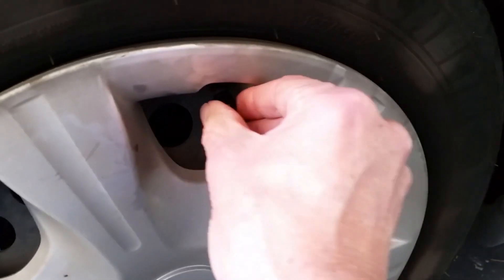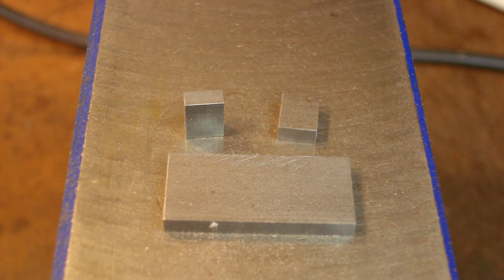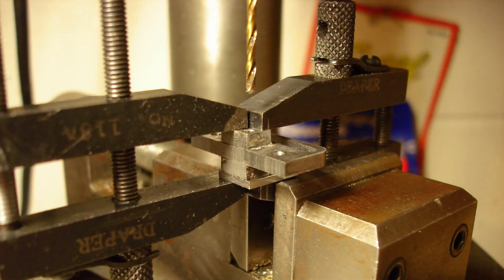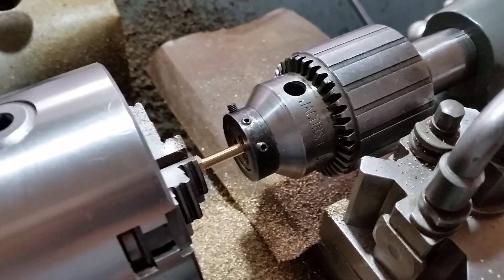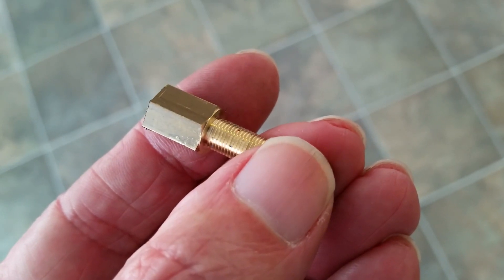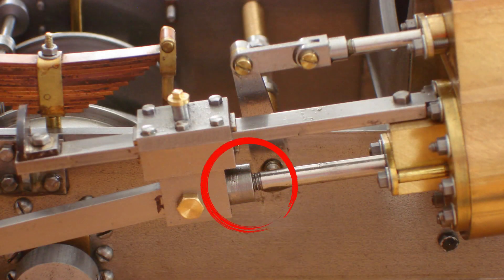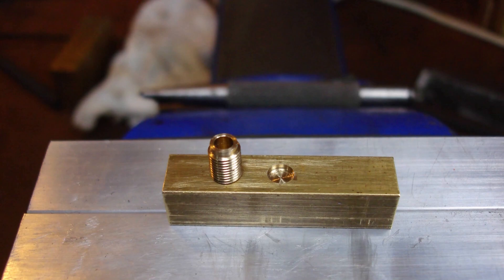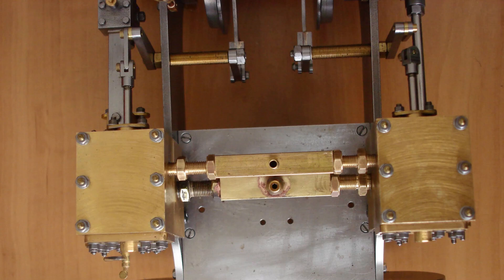Building my live steam loco - Part 22 - Finishing the valve gear, Making Improvements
The build log for my 1/12th scale model of Charles the Penrhyn Quarry Railway engine.  The chassis air test was OK, but lots of improvements need to be made to make it run smoothly.  Starting with the left cylinder the piston was skimmed, piston rod thread extended, and the cross head drilled for oiling.  Drain cocks next!